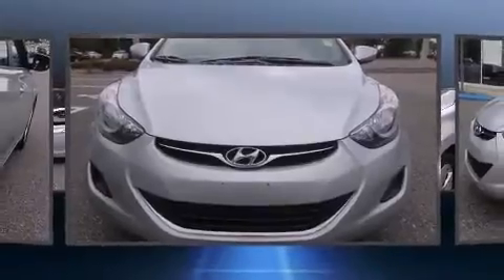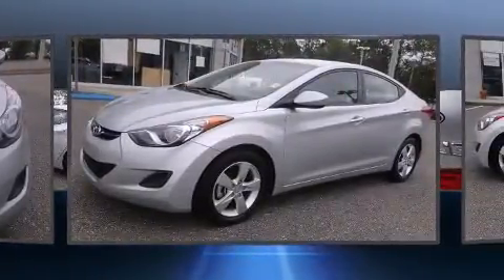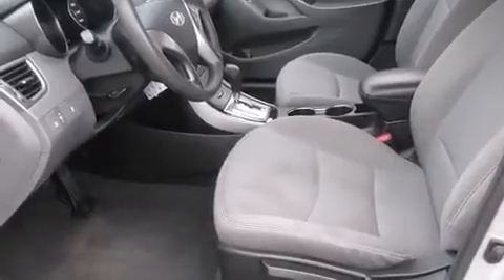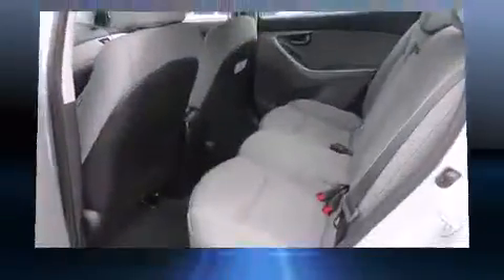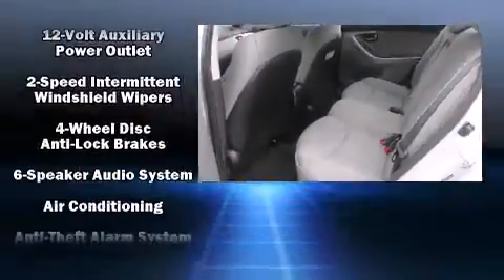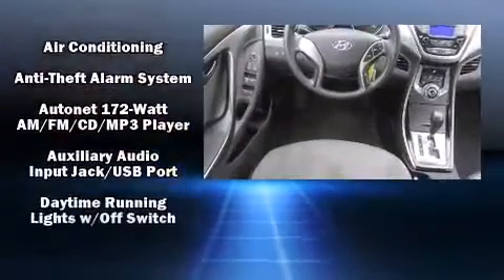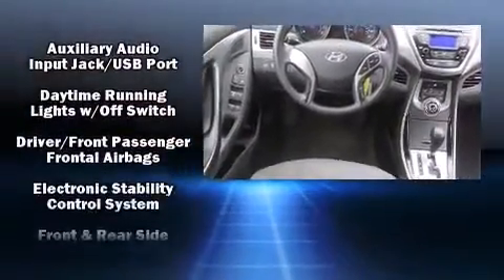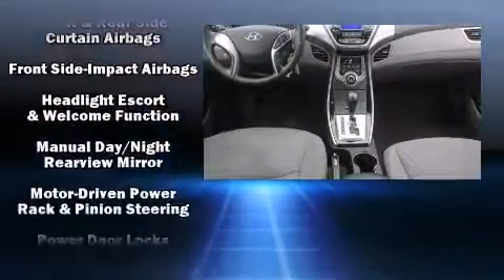2013 Hyundai Elantra in Jacksonville, FL 32244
Come test drive this 2013 Hyundai Elantra. With fewer than 50,000 miles on the odometer, this 4 door sedan prioritizes comfort, safety and convenience. It features a front-wheel-drive platform, an automatic transmission, and a 1.8 liter 4 cylinder engine. A wealth of standard features means that you no longer have to sacrifice. Such as remote keyless entry, variably intermittent wipers, a trip computer, front bucket seats, air conditioning, tilt and telescoping steering wheel, power windows, and more. Premium sound drives 6 speakers, providing you and your passengers a sensational audio experience. Hyundai also prioritized safety and security by including: head curtain airbags, front SIDE impact airbags, traction control, brake assist, a security system, and 4 wheel disc brakes with ABS. Electronic stability control ensures solid grip atop the road surface, no matter how challenging the driving conditions. A Carfax history report provides you peace of mind by detailing information related to past owners and service records. Our aim is to provide our customers with the best prices and service at all times. Please don't hesitate to give us a call.